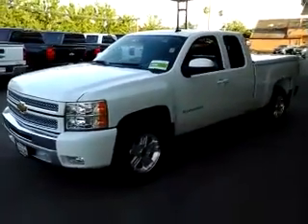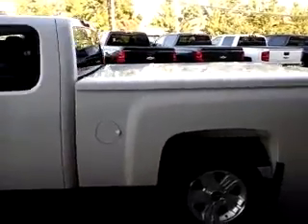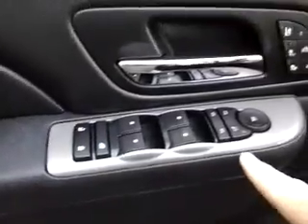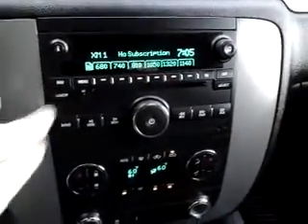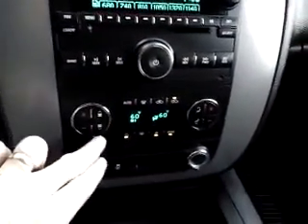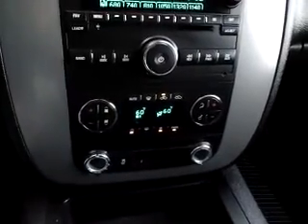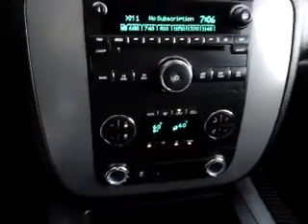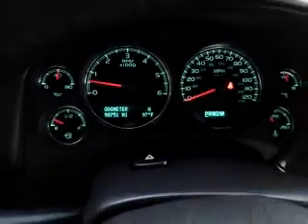2013 Chevrolet Silverado 1500 4X4